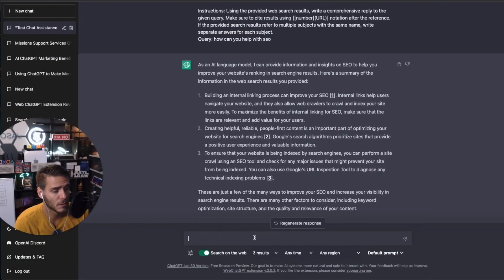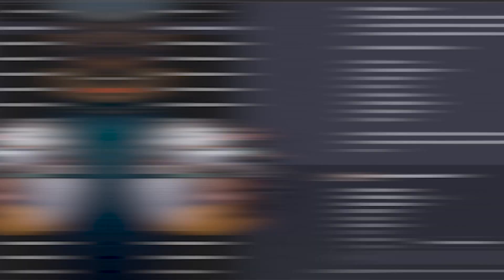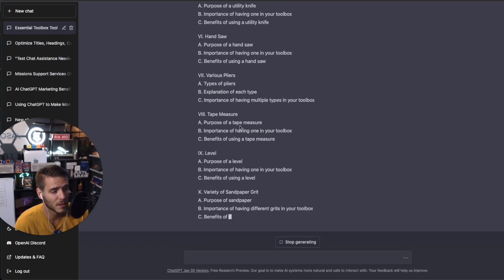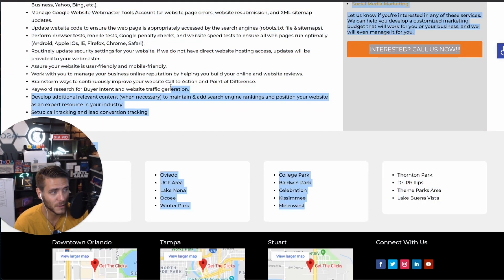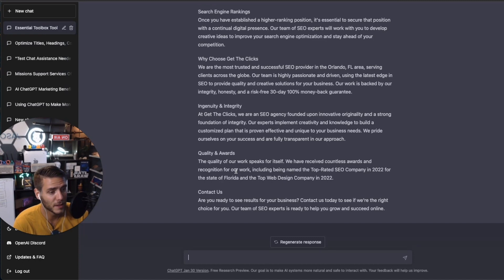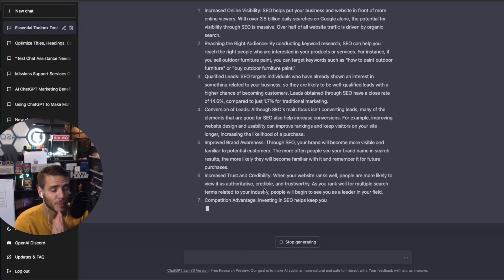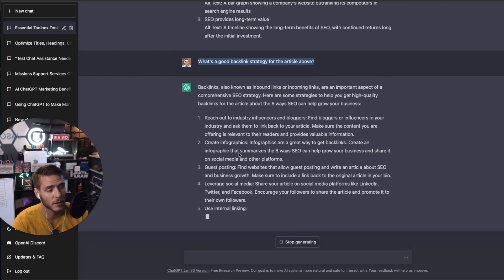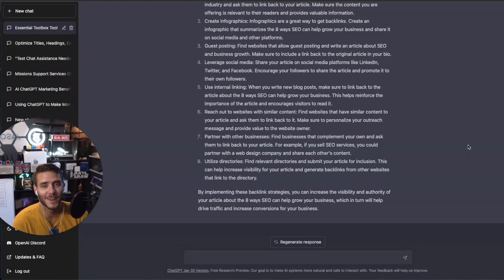The Best ChatGPT SEO Prompts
In this video we unpack the best chatGPT prompts for SEO.

AI is powerful for helping SEO and content marketing.

Here are the top 5 Best ChatGPT Prompts for SEO:

Titles & Headings & sub-content:
Prompt:
Can you optimize the titles, headings, and content for SEO based on toolbox keywords?

Keyword research:
What are the top seo keywords from __
Can you write a blog post outline for these top 10 keywords for the top toolbox tools to have in your toolbox?

Competitor research:
Can you summarize this content from ___
Create a sales landing page from this copy

Content repurposing:
Repurpose this content into ___
Can you repurpose this article into a new article for my blog?

Alt Text & backlinks:
Can you generate alt text for images for these in the blog article above?
What's a good backlink strategy for the article above?

Whether you’re business owner, employee, or manager, AI has the potential to revolutionize the way you work and make you more money.

Have any questions or other ways that AI, Chat GPT, or artificial intelligence can help your business?
How can AI help your business?